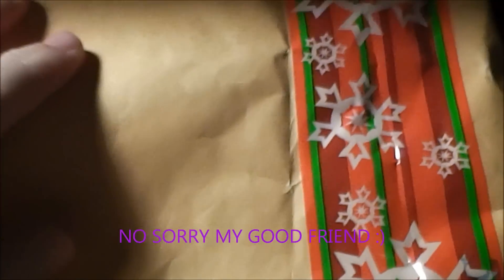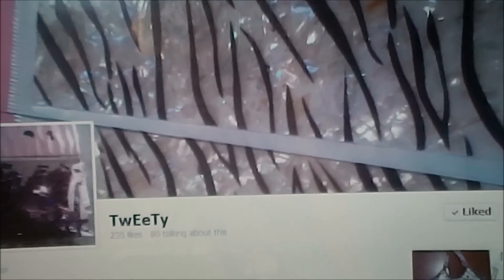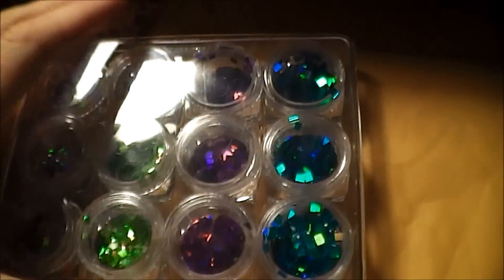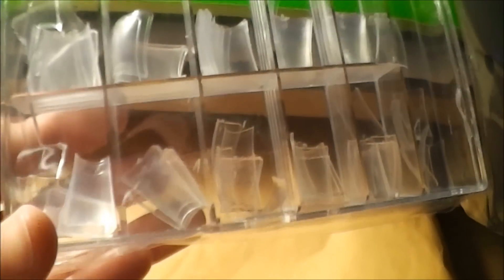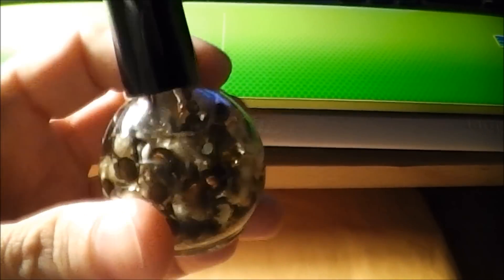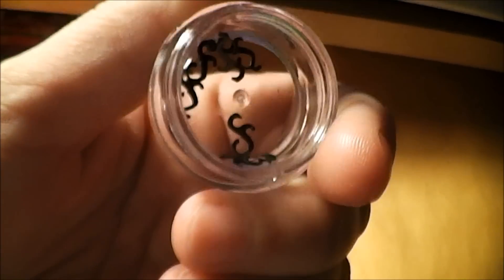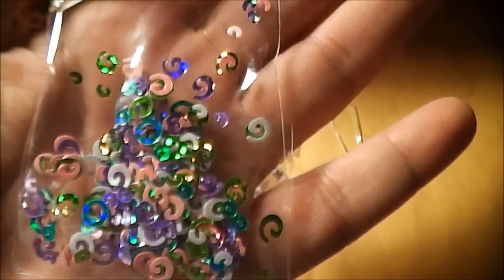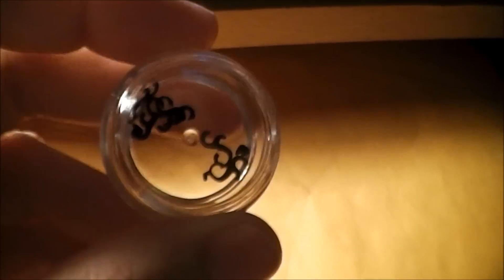ALMATWEETY HAUL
haul haul haul